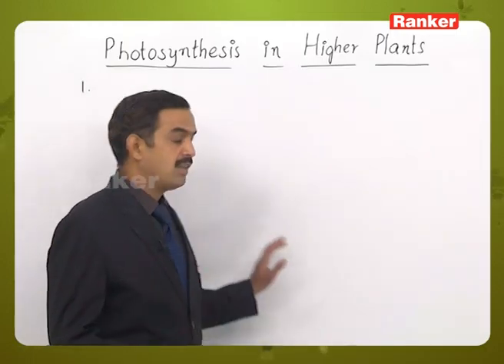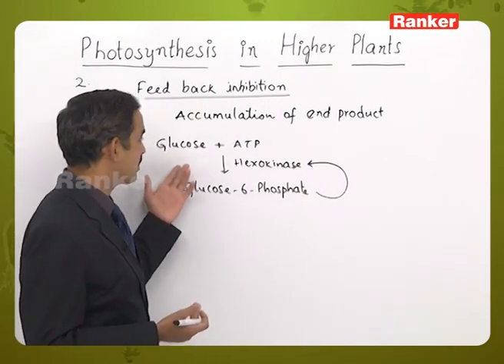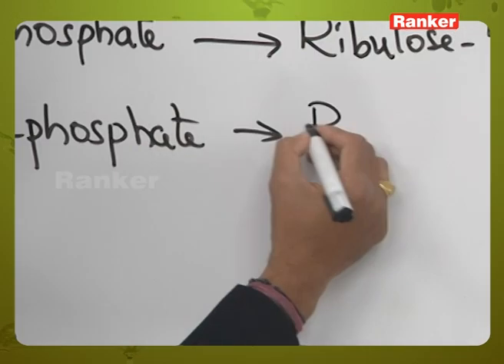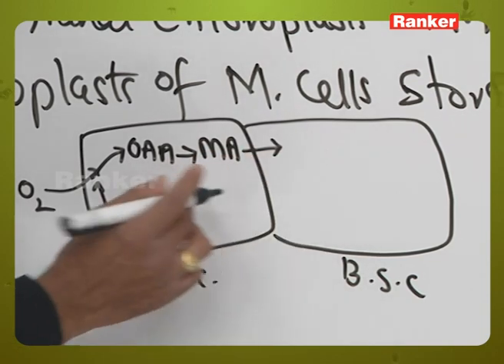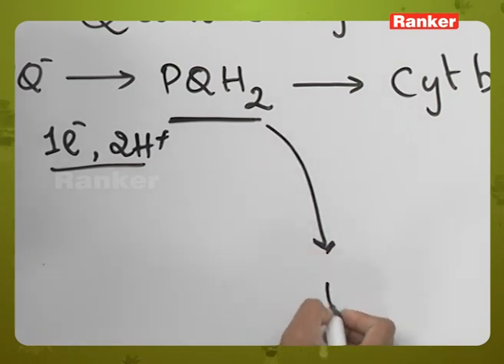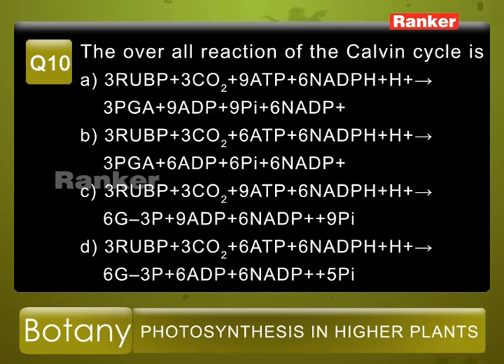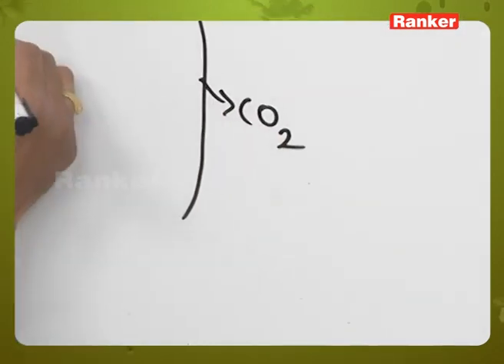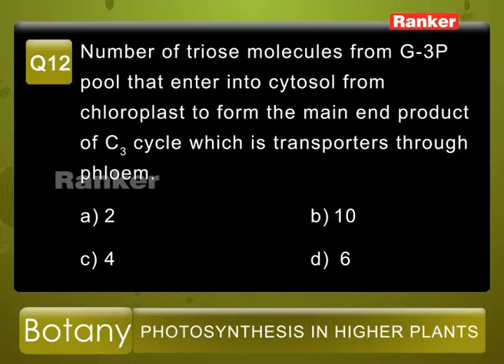Photosynthesis in Higher Plants | Plant Physiology | Botany | Janakiram | NEET | EAMCET | AP EAPCET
This lecture video deals primarily with Photosynthesis in higher Plants enclosed with Plant Physiology which is briefly explained by P. Janakiram Sir.